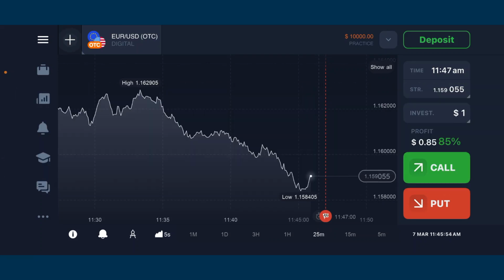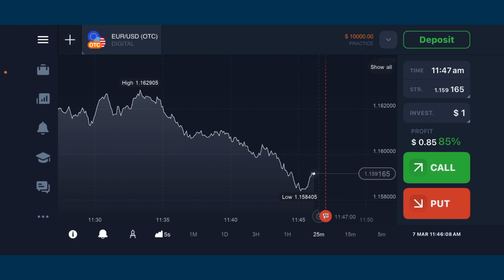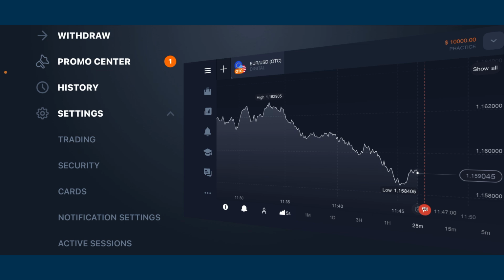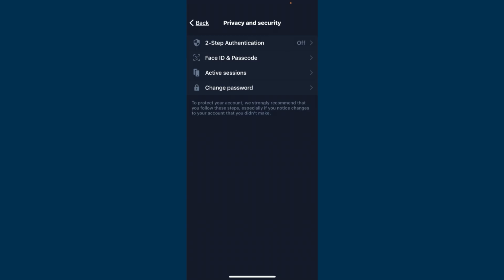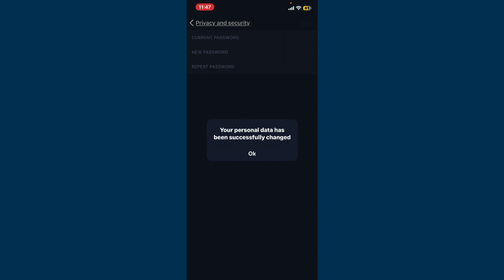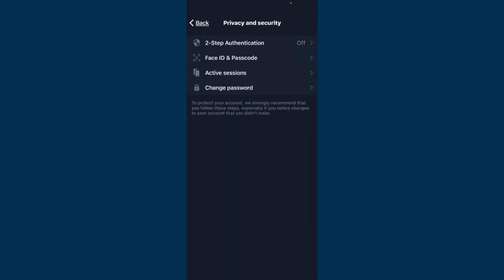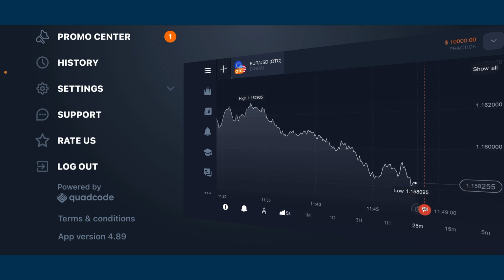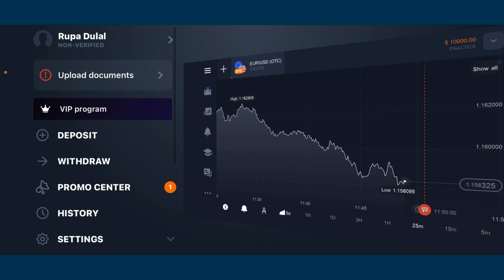How to Change IQ Option Password on PC 2026?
Are you using IQ Option and want to change your password on your PC or app? Don’t worry—we’ve got you covered! In this step-by-step beginner-friendly tutorial, I’ll show you exactly how to update your password safely and quickly. Keep your account secure and trading stress-free!